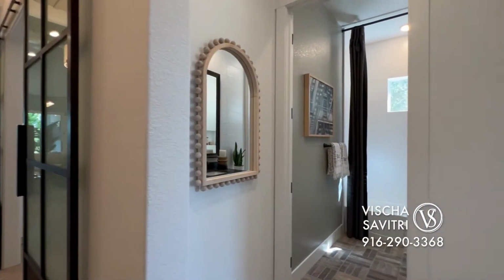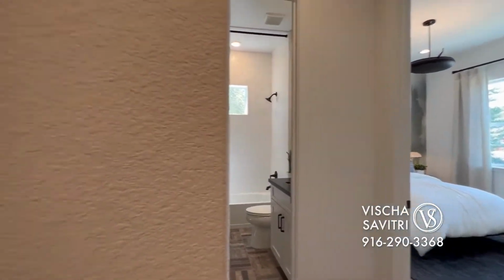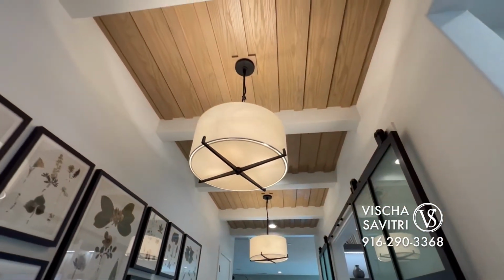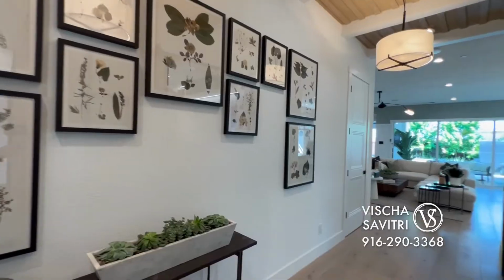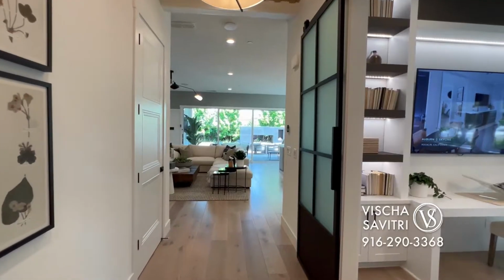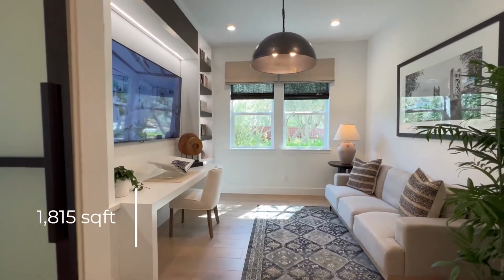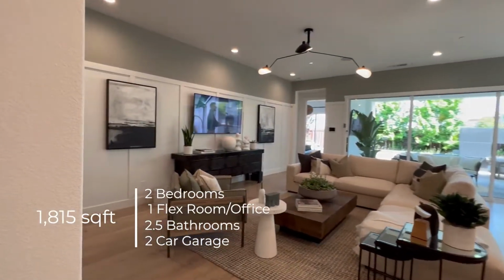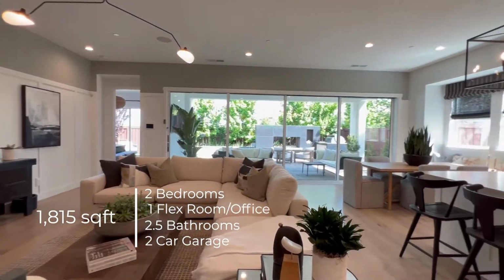Toll Brothers | Covello Model | Regency at Folsom Ranch, CA~1815 sqft |$692,995 | Sacramento Realtor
Toll Brothers | Covello Model | Regency at Folsom Ranch, CA~ $ 692,995
1815 sqft,  2 BEds + 2 Bath + 2 Car Garage, presented by Vischa Savitri,  Sacramento Luxury Real Estate

This luxury collection of single-story homes features 2 – 3 bedroom, 2.5 – 3.5 bathroom home designs ranging from 2,012 – 2,148 square feet. Homeowners will enjoy an impressive selection of first-class amenities including an expansive 18,000-square-foot clubhouse with access to onsite food and beverage services, a heated pool, and a fitness center.

The Covelo's inviting covered porch and welcoming foyer flow past the spacious flex room, opening into the expansive great room with views of the desirable outdoor living space beyond. The well-designed kitchen overlooks a bright casual dining area and is complete with a large center island with a breakfast bar, plenty of counters and cabinet space, and a sizable pantry. The impressive primary bedroom suite is enhanced by a generous walk-in closet and spa-like primary bath with dual-sink vanity, a large luxe shower with seat, linen storage, and a private water closet. The secluded secondary bedroom features a roomy closet and shared hall bath. Additional highlights include a convenient powder room and everyday entry, centrally located laundry, and additional storage.

Vischa Savitri,
REMAX Gold
Licensed in California, DRE 01432142